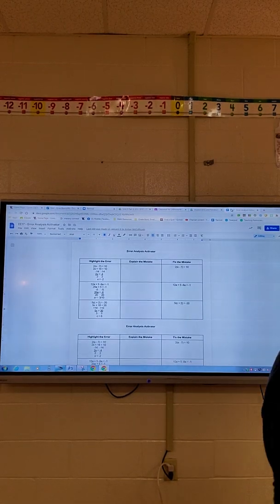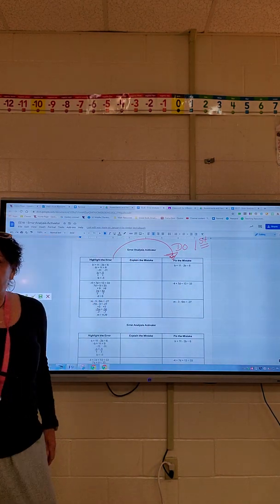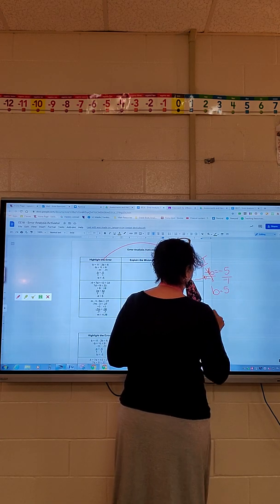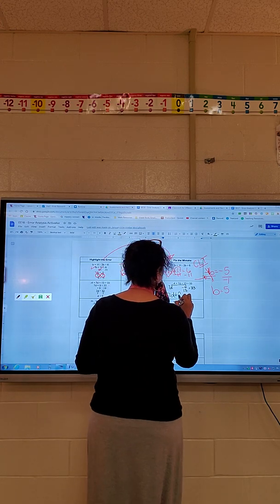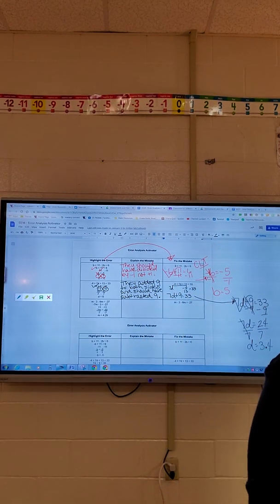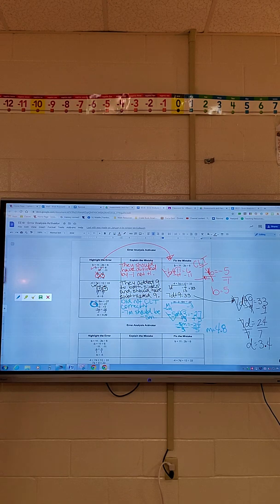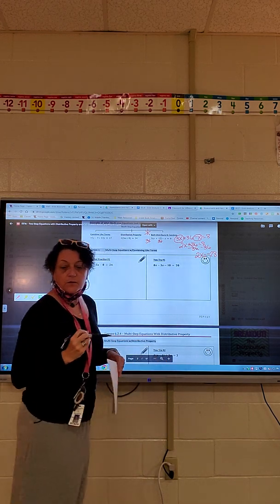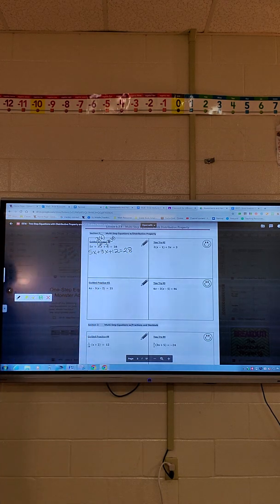Error Analysis and MultiStep GP part 1